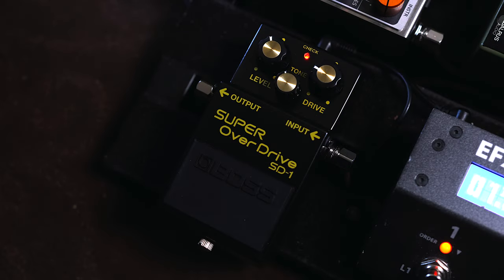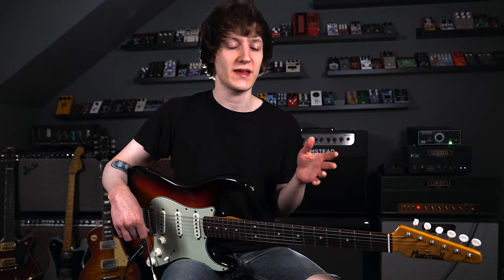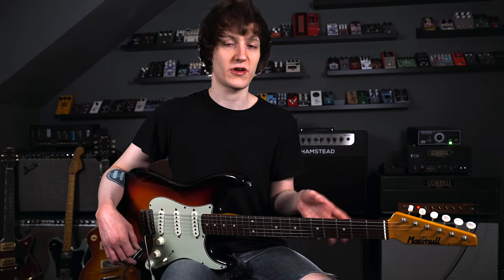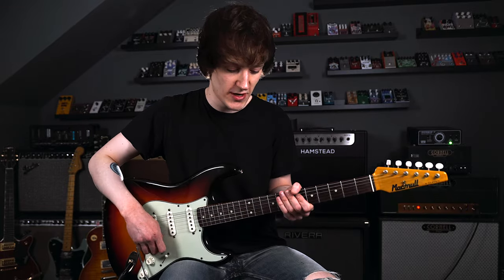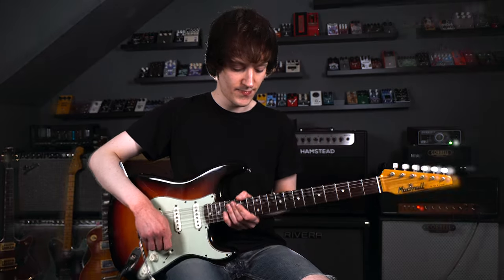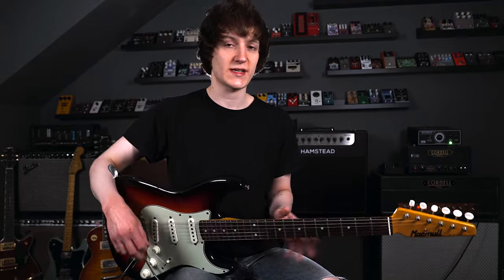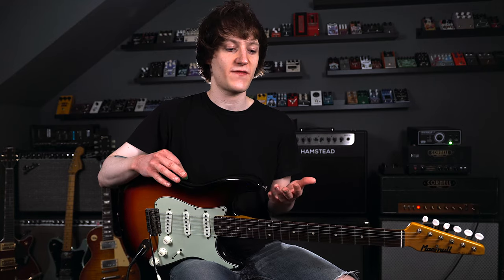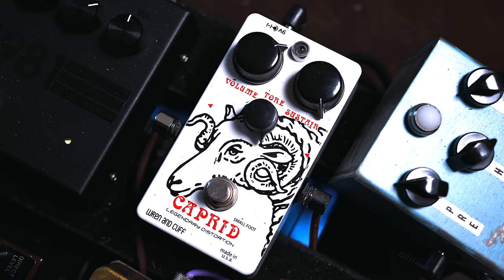How To Sound Like RED HOT CHILI PEPPERS - TOP 6 SONGS AND RIFFS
Today we take a look at How To Sound Like Can't Stop by Red Hot Chili Peppers, one of their most famous songs, hope you enjoy!

- Macmull S-Classic

- Boss SD-1

- Universal Audio UAFX Astra Modulation Machine

- Wren and Cuff Caprid Small Foot

- Cornell 45/50 Plexi